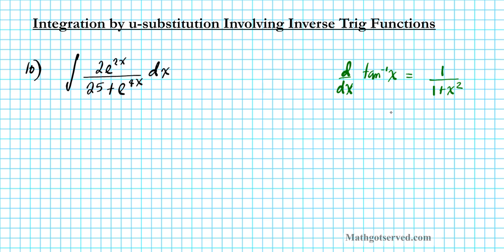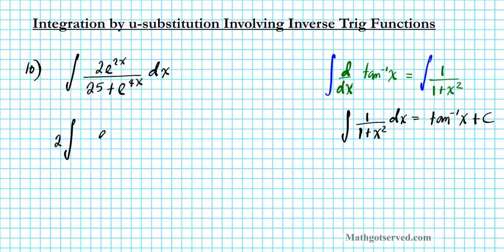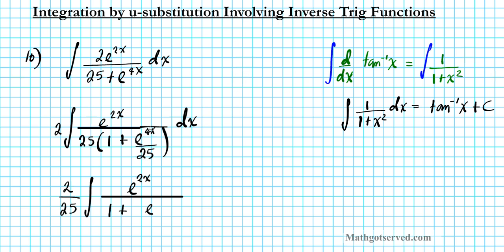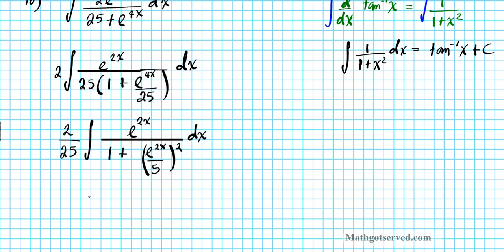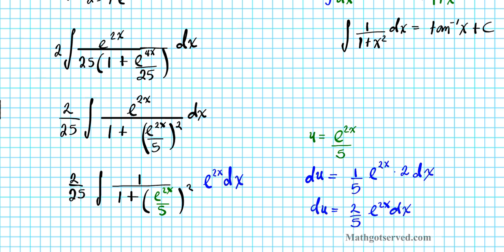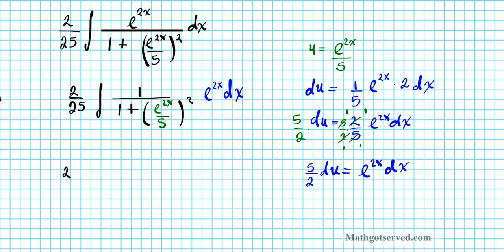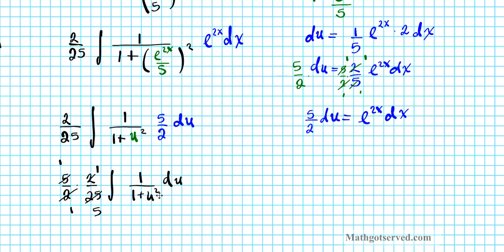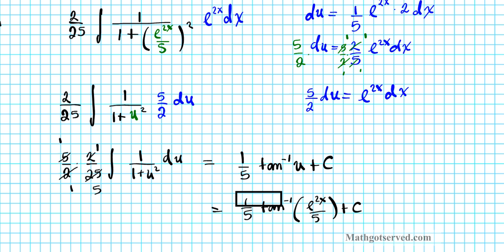Integration by u substitution inverse trig 2 ap calculus ab calc u6 intwksht soln